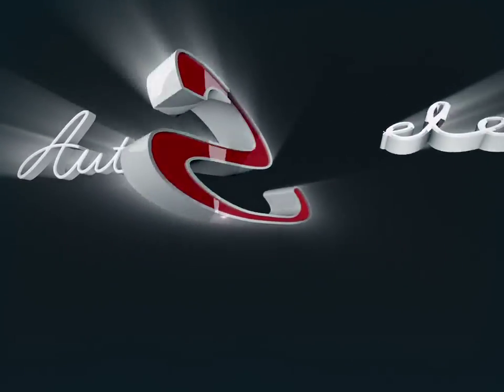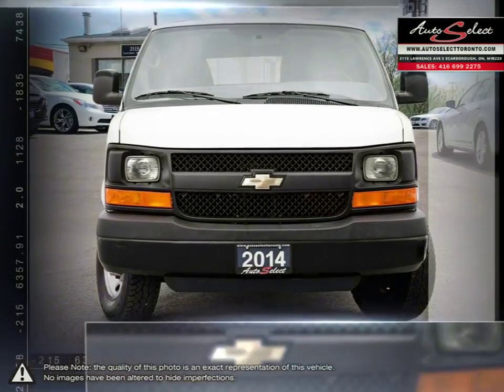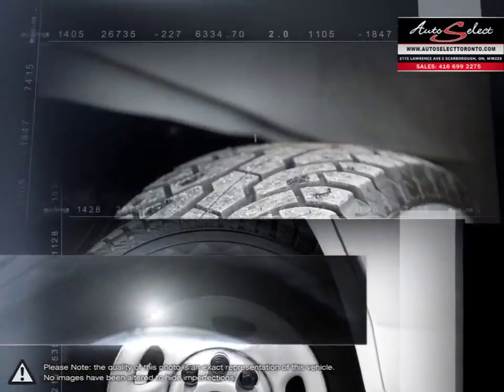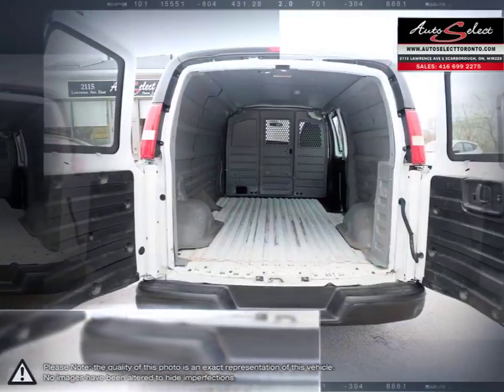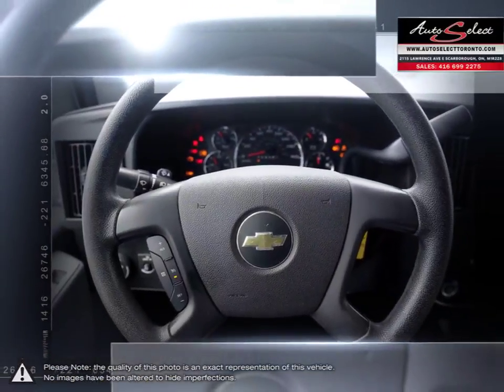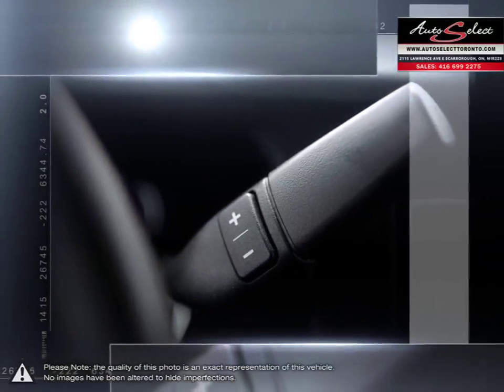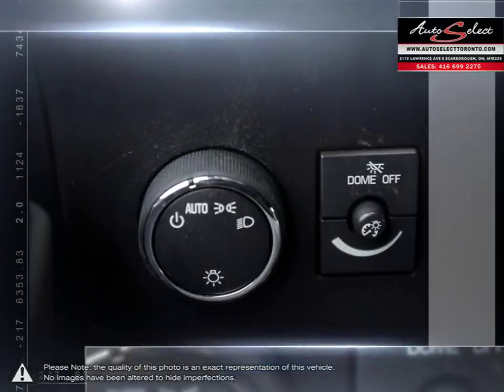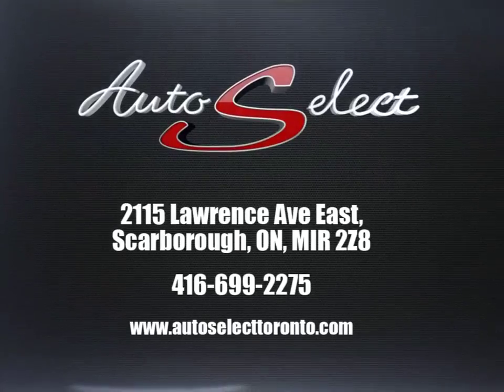2014 Chevrolet Express | Auto Select Toronto | 1GCWGGBA8E1157068